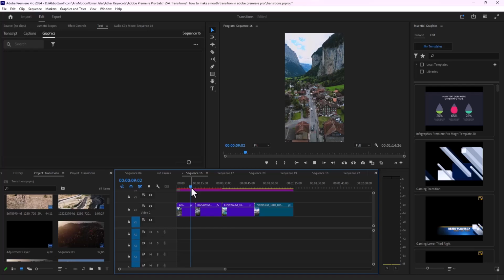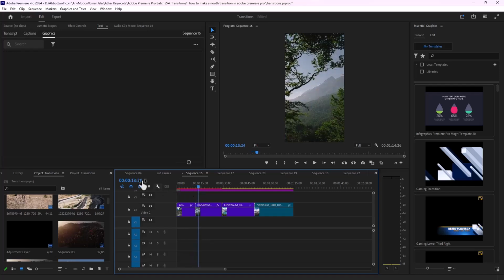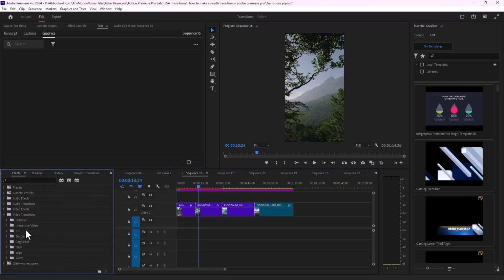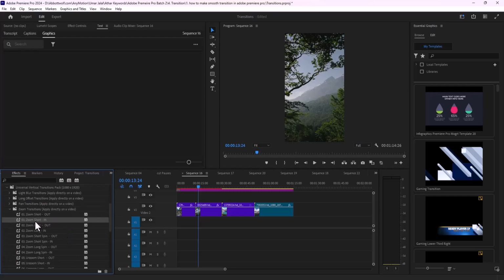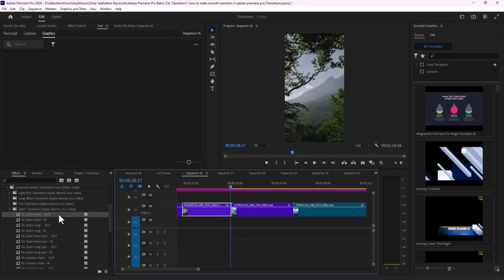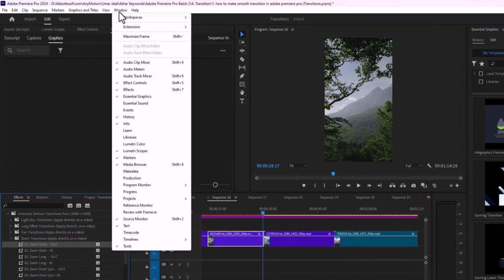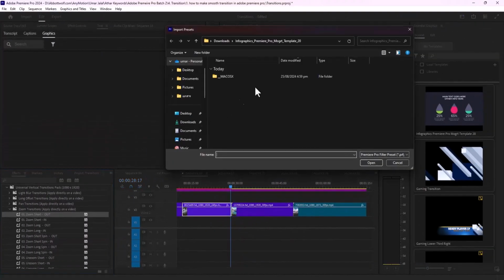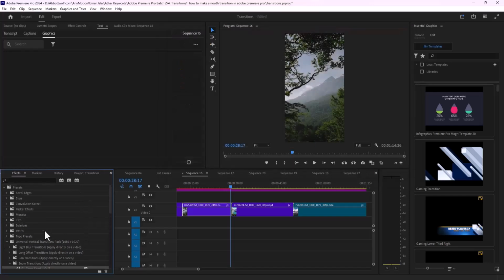How to Import Transitions in Adobe Premiere Pro 2024 | Use Transition Packs in Premiere Pro 2024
In this video, you'll learn how to import transitions in Adobe Premiere Pro 2024. Are you looking to enhance your video projects with smooth and dynamic transitions? If you're a beginner, this tutorial will guide you through the process of importing and using transition packs in Premiere Pro, helping you create seamless and engaging edits.

In this tutorial, you will learn about:
- How to Import Transitions in Adobe Premiere Pro 2024
- Using Transition Packs in Premiere Pro 2024
- Tips and techniques for integrating transitions into your projects

Whether you're new to Premiere Pro or aiming to refine your editing skills, mastering these techniques will help you fully utilize Adobe Premiere Pro’s features. If you're new to our channel or Adobe Premiere Pro, check out our previous videos for detailed guides and foundational insights.